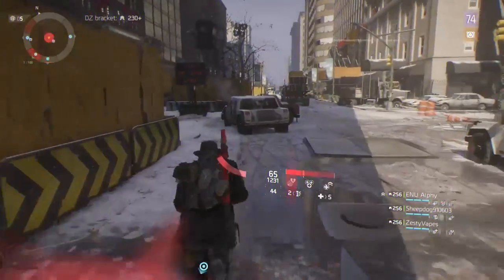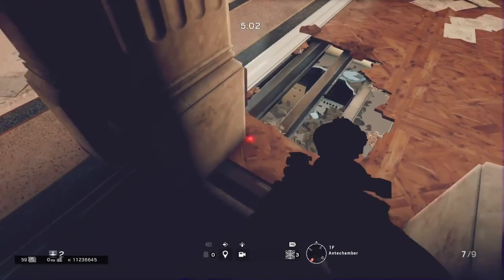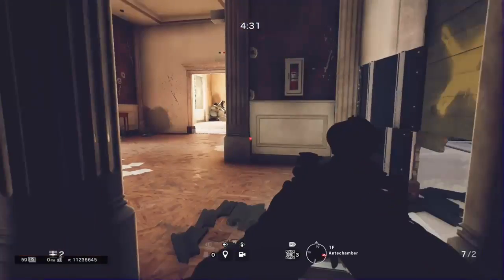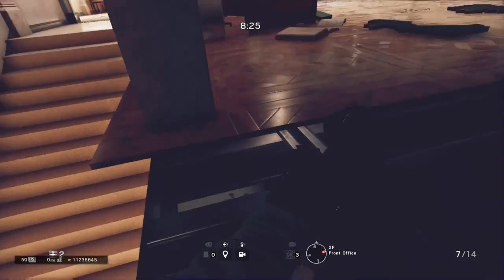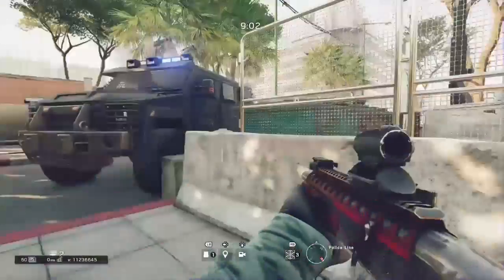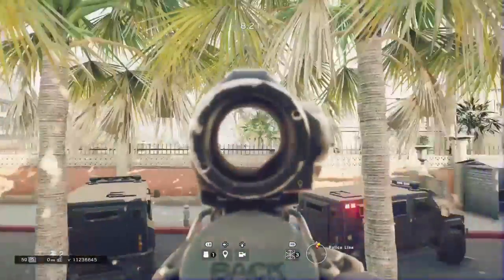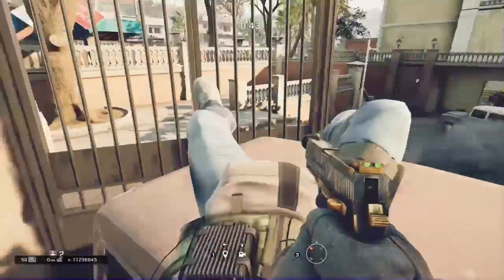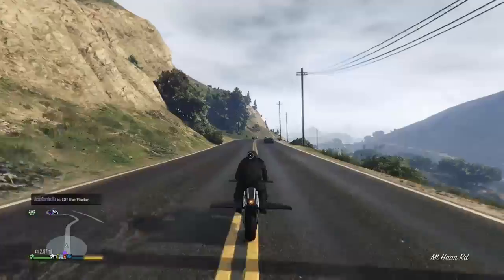Rainbow Six Siege | 5 Solo Consulate Glitches & Spots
Follow or Add Me!
spookbob
oBlxde
PlayStationNetwork